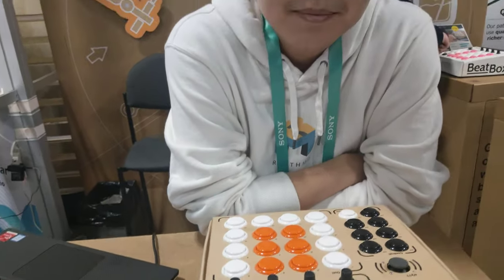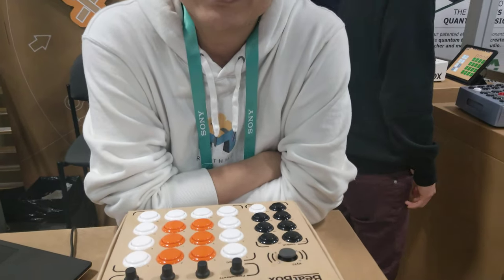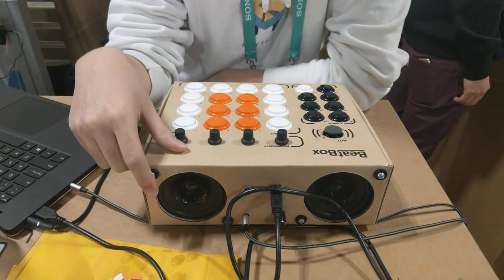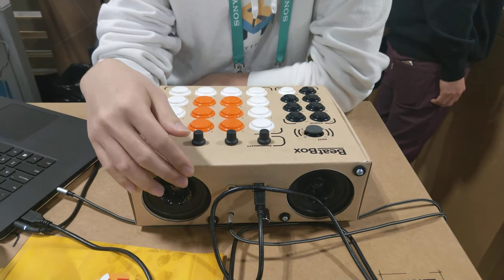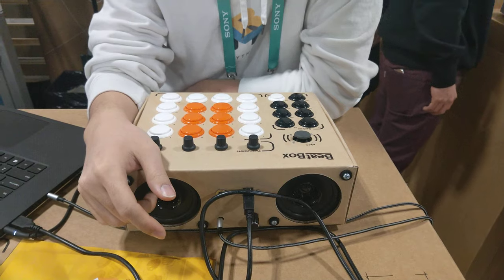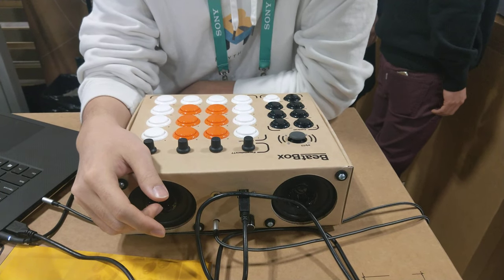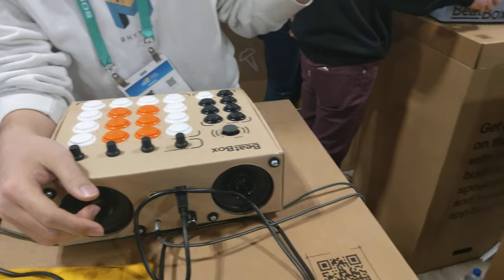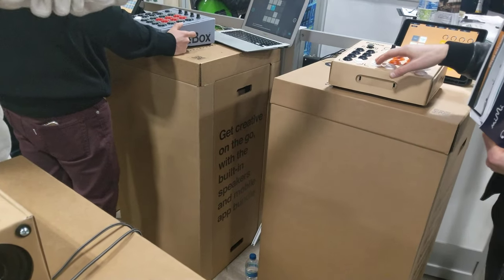DIY Beatbox Machine Out of Cardbox, CES 2020 [4K]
Rhythmo - Beatbox

Video taken at CES 2020 from Rhythmo booth.

All content in this video is owned by Beatbox Instruments.